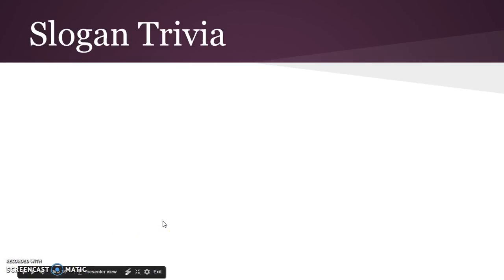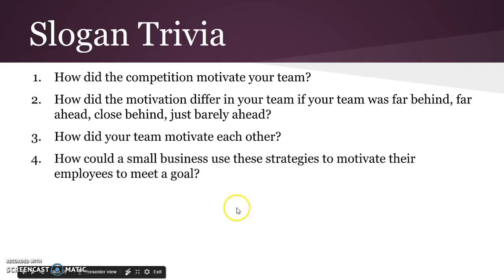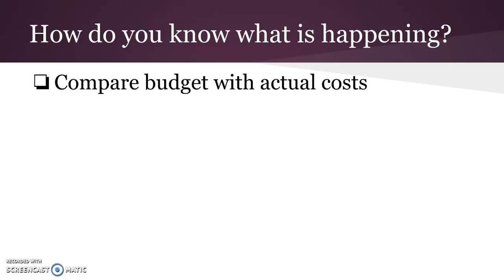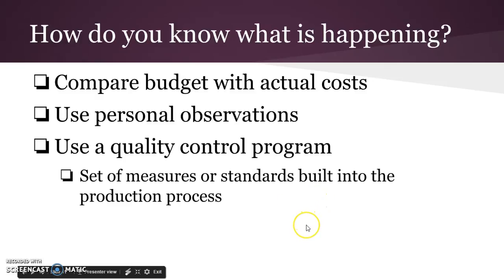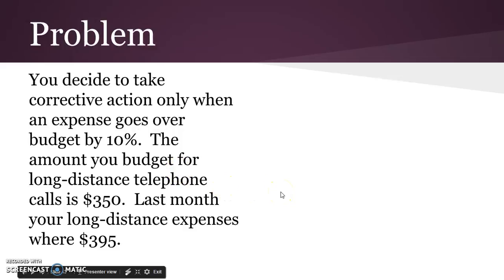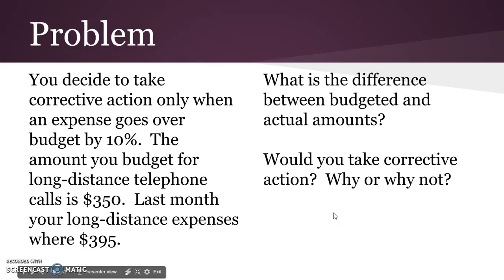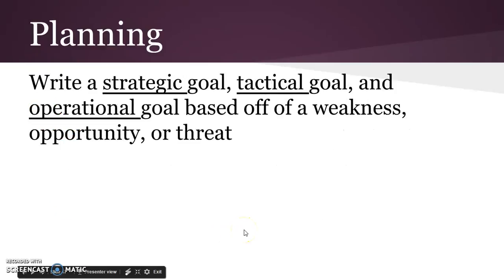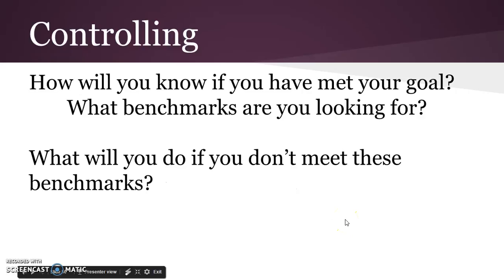Four Functions of Management Part 3 Presentation Lecture